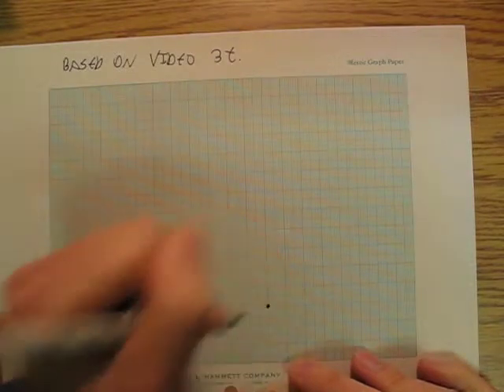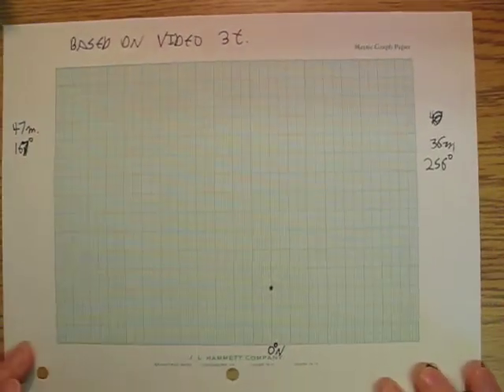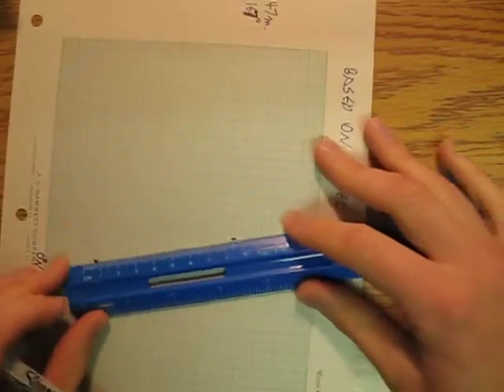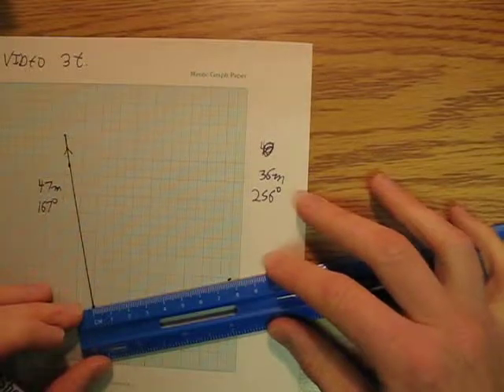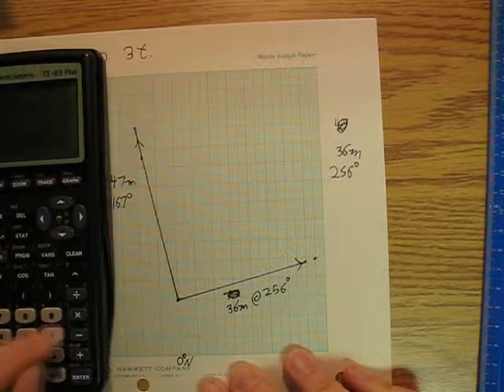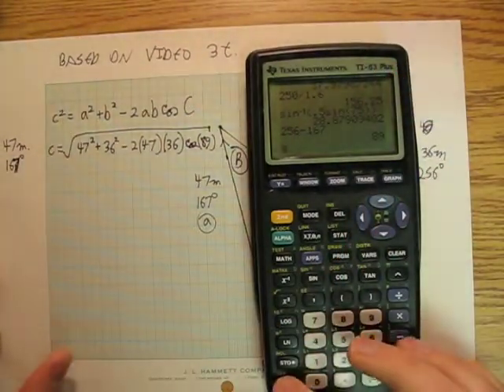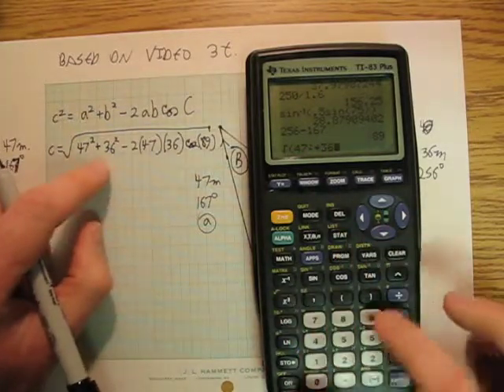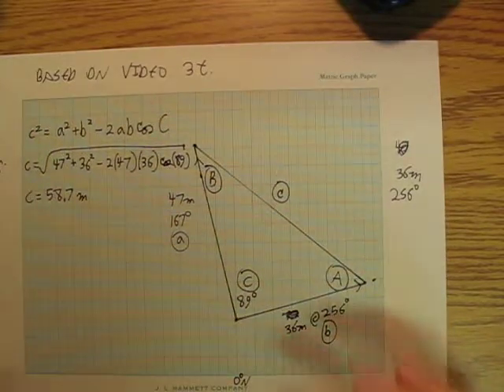BMAPhysics 3u Using vectors to analyze data taken with a GPS.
Using vectors to analyze data taken with a GPS.